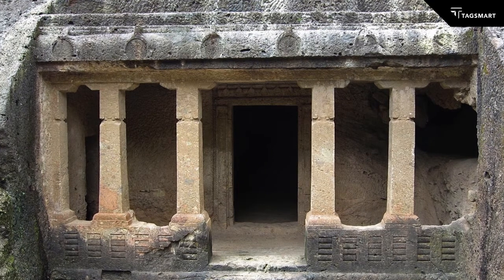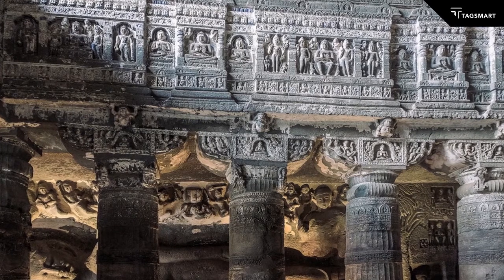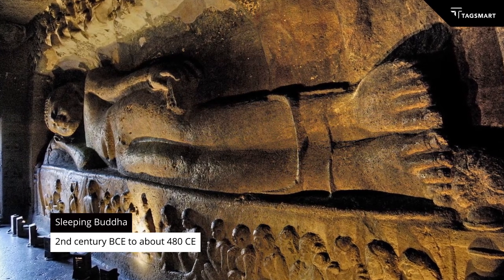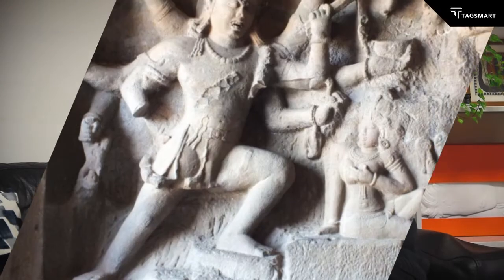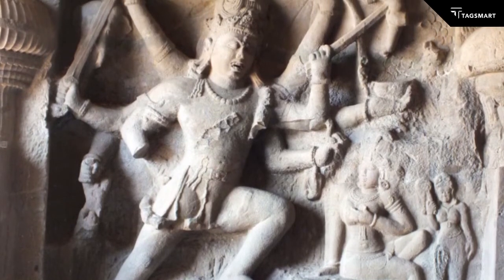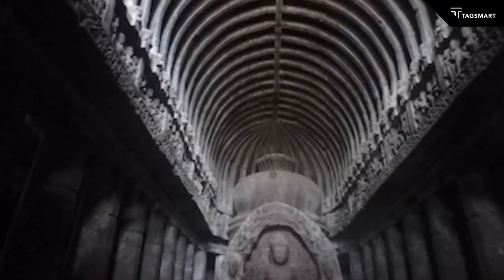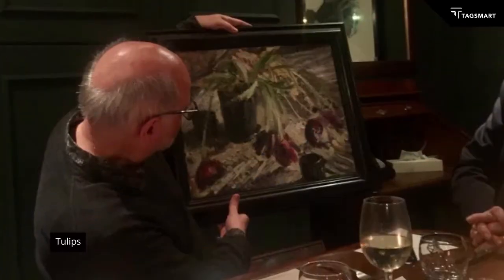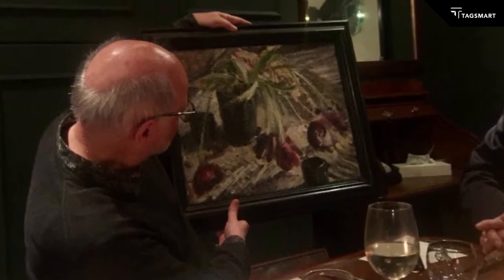Episode 5. My Art Haven with Steve Cooke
Which artworks do you love the most? If money and space were no object, which one would you have in your living room?

The 5th MyArtHavenEpisode episode opens up with Steve Cooke, Tagsmart Co-Founder and Chief Innovation Officer.

In this episode, Steve reveals what he would own for his My Art Haven if money and space were no object. His first choice is a majestic statue which is located inside an Indian cave excavated around the 7th century A.D. Do you know which one it is? Find out more about the Indian Kailash Caves and the incredible statues they have inside and discover what else is in Steve's My Art Haven collection.